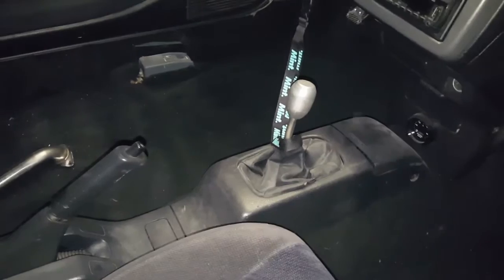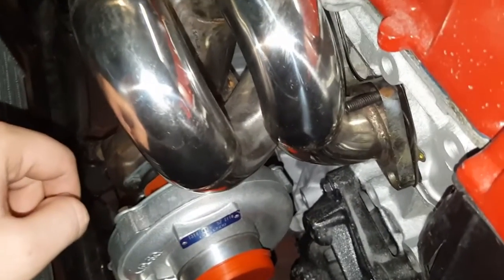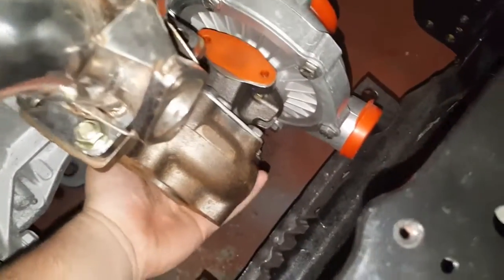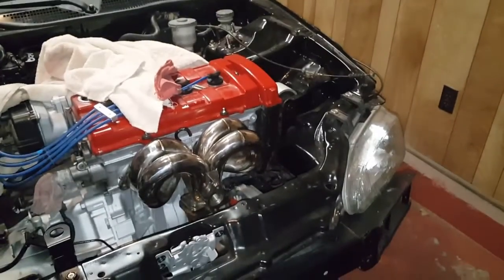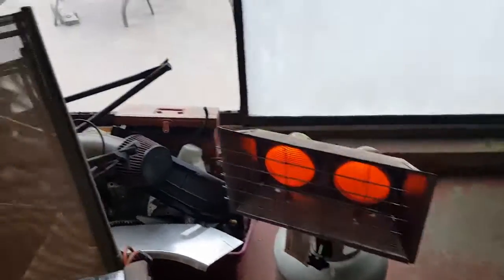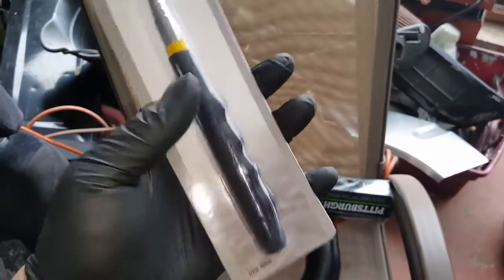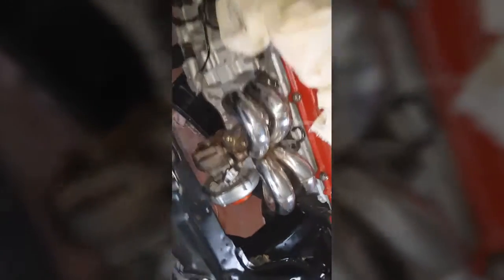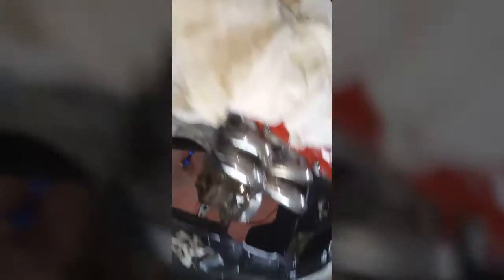HONDA CIVIC HATCH GETS BOOSTED ON A EBAY TURBO?